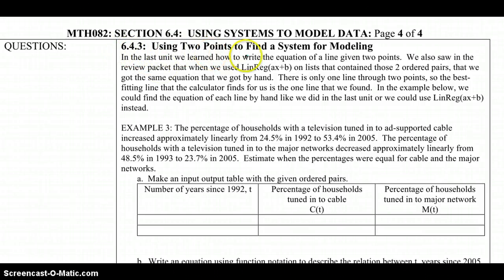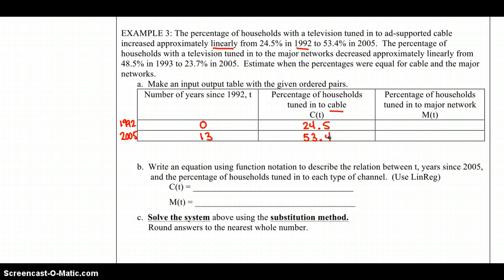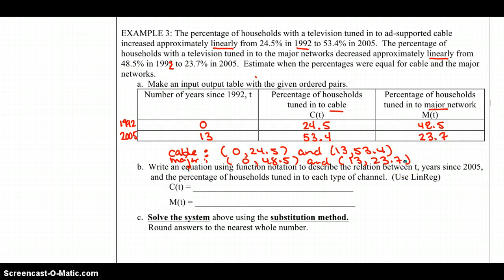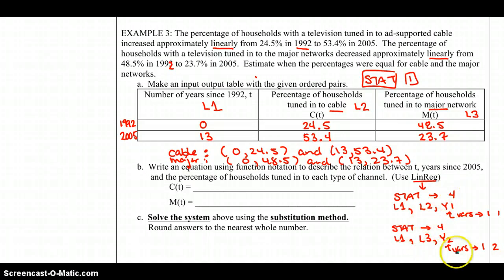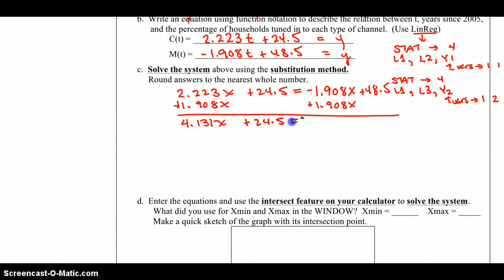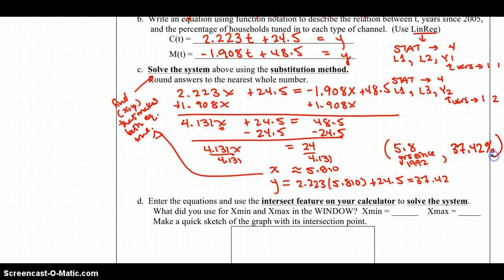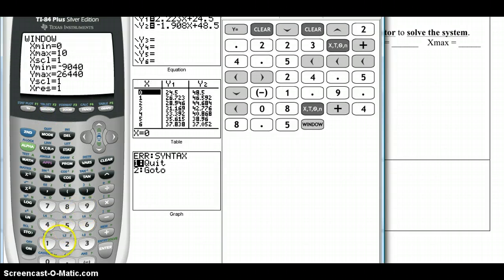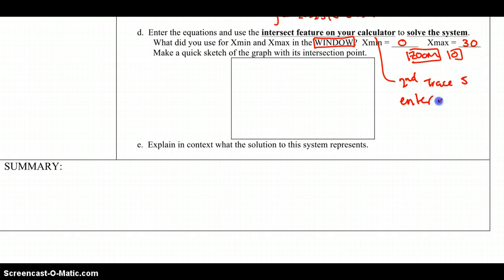Section 6.4, Page 4